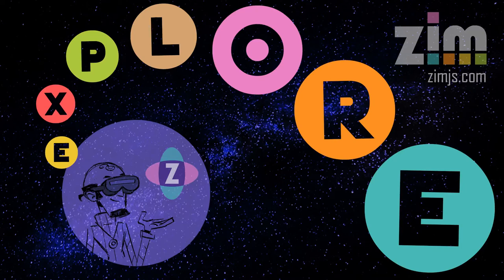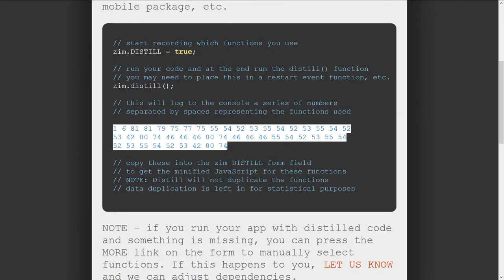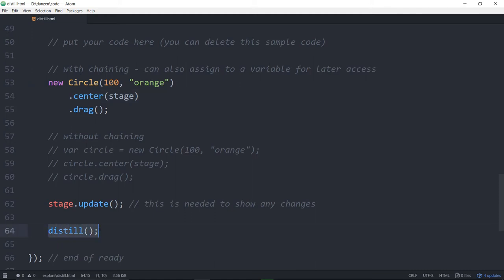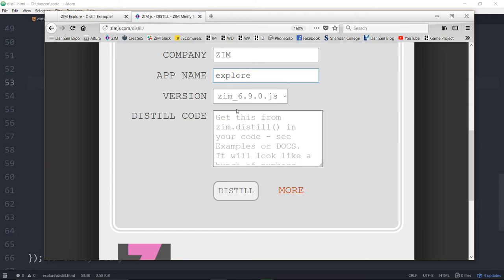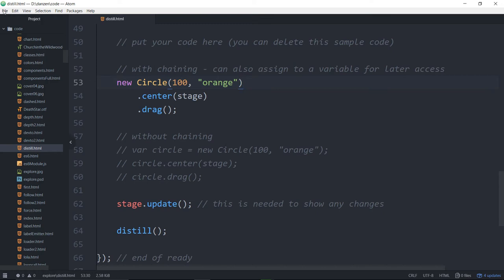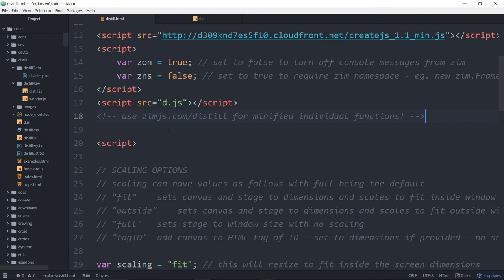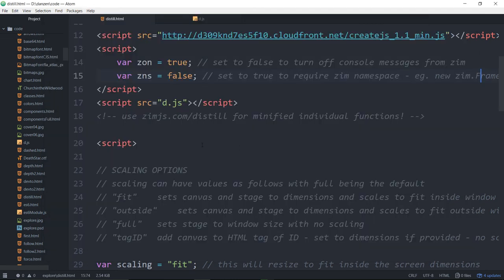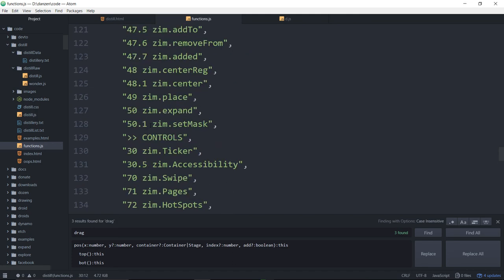ZIM Explore! 11. Distill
ZIM can use Distill (Tree Shaking) to minify only the code that you are using in your application to make the download smaller.

More video tutorials for ZIM can be found in the section under Tutorials including the ZIM Capture and What IZ? series.